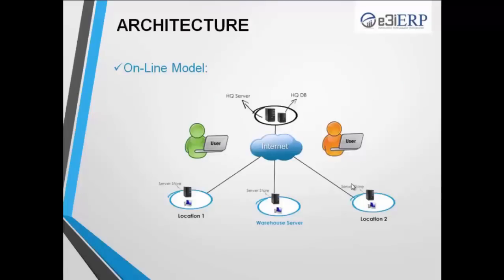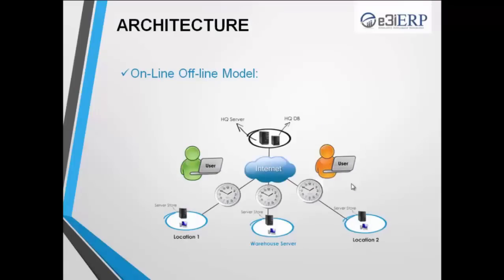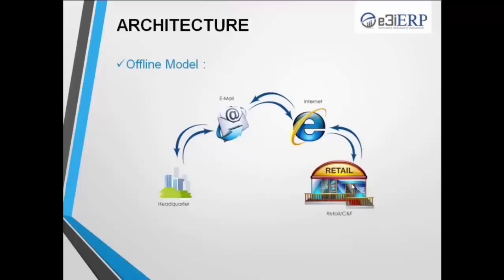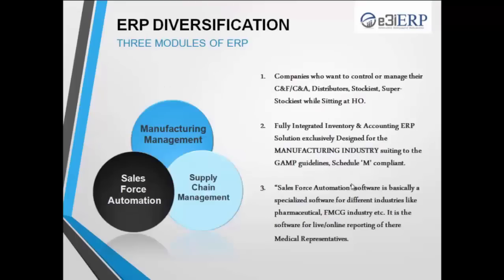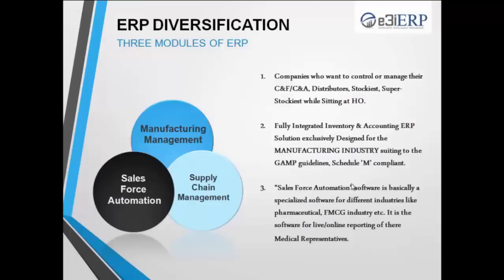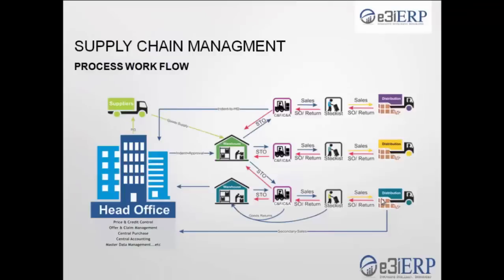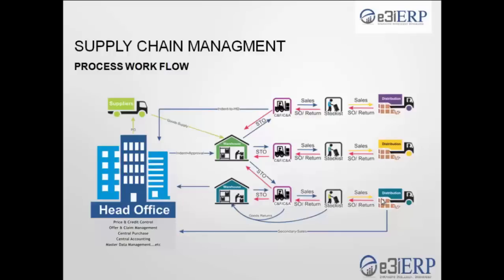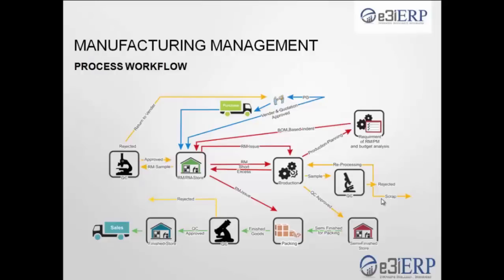Erp Software Solution | Best Erp Software | MARG Software Free Download [English]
Comprehensive ERP solution for multiple location sales, distribution & manufacturing business to manage their entire down stream supply chains. The loosely coupled solution helps you to manage your chain network and take informed decisions from anywhere with complete visibility on your Business.